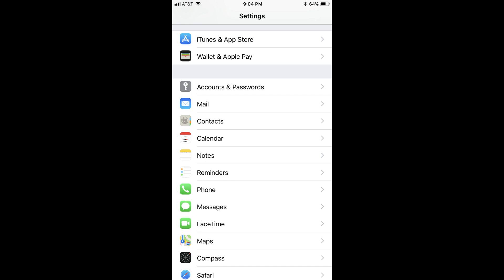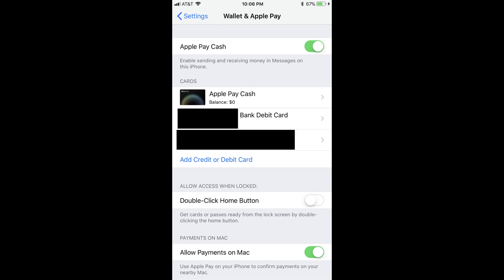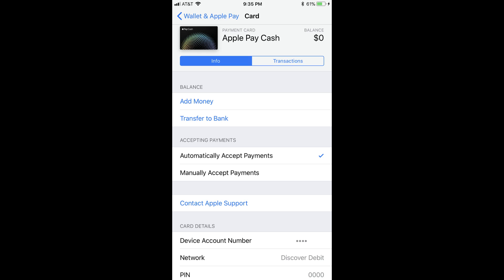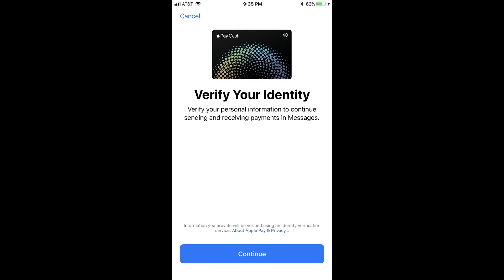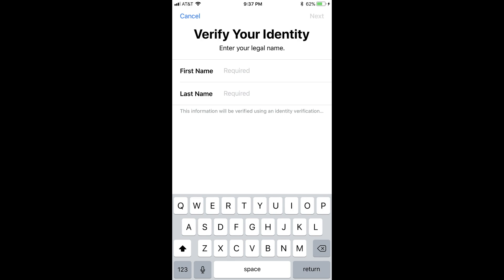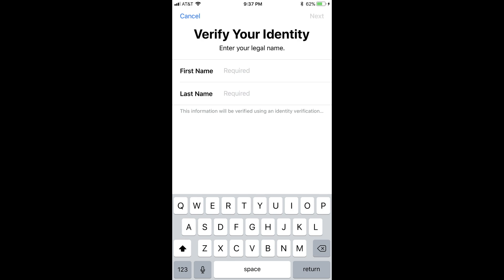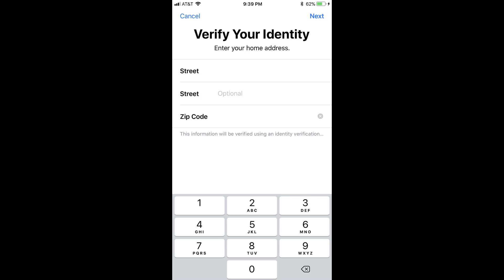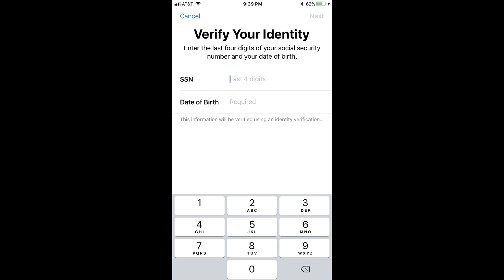How to Verify Identity in Apple Pay Cash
This video walks you through how to verify your identity in Apple Pay Cash. You're required to verify your identity before you can send and receive money using Apple Pay Cash through the Messages app. Additionally, you'll be required to do this prior to sending and receiving larger amounts of money through the service.

Video Transcript:
Hi. I'm Max Dalton, and in this video I'm going to talk through how to verify your identity to continue using Apple Pay Cash.

Apple Pay Cash was rolled out by Apple for the iPhone, iPad, and other Apple devices in late 2017. You'll have limited use of Apple Pay Cash features until you verify your identity, and you'll be periodically prompted by Apple to verify your identity as an ongoing security precaution. Additionally, you will not be allowed to receive more than $500 at any one time without verifying your identity. When verifying your identity you'll be prompted for personal information, such as your legal name, the last four digits of your social security number, date of birth, home address, and more.

And now, the steps to verify your identity for Apple Pay Cash.

Step 1. Tap "Settings" on your home screen to launch the Settings app.

Step 2. Choose "Wallet & Apple Pay." The Wallet & Apple Pay screen appears.

Step 3. Tap "Apple Pay Cash" in the Cards section. The information screen associated with your card appears.

Step 4. Scroll down and then tap the blue "Verify Identity" button beneath the Billing Address section. The Verify Your Identity screen appears, informing you that you'll need to verify your personal information to continue sending and receiving payments in the Messages app.

Step 5. Tap the blue "Continue" button at the bottom of the screen. The Verify Your Identity screen appears, asking you to enter your legal name. Enter your first and last name in the required fields, and then tap the blue "Next" button in the upper right corner of the screen.

Step 6. Another screen appears, asking you to enter your home address. Enter the street and ZIP code associated with your address, and then tap the blue "Next" button in the upper right corner of the screen.

Step 7. Another screen appears, asking for the last four digits of your social security number and your date of birth. Enter those, and then tap "Next." An activity icon will appear in the upper right corner of the screen while your supplied information is being verified. The activity icon will briefly turn into a blue check mark after your account is verified, and you'll be returned to the screen associated with your Apple Pay Cash card, where you'll no longer see an option to verify your identity.

If you failed to successfully verify your identity, you'll need to navigate back to the information screen associated with your Apple Pay Cash card, and select the Contact Apple Support on that screen to reach out to Apple and start working toward getting the issue resolved.